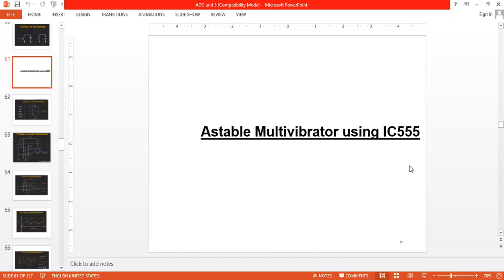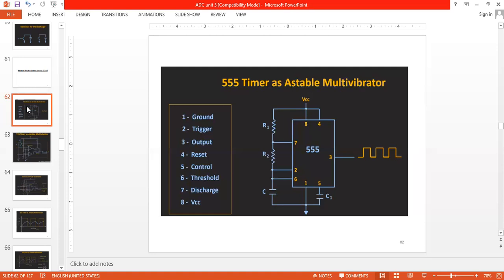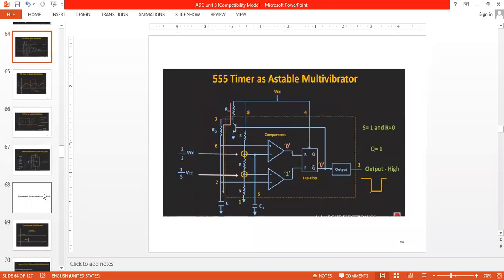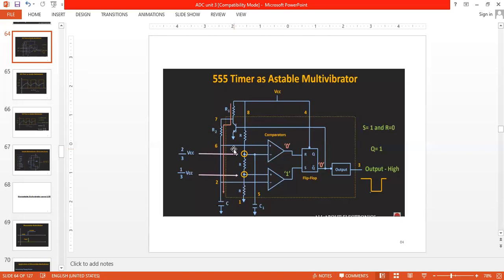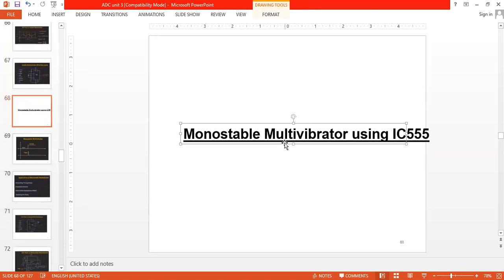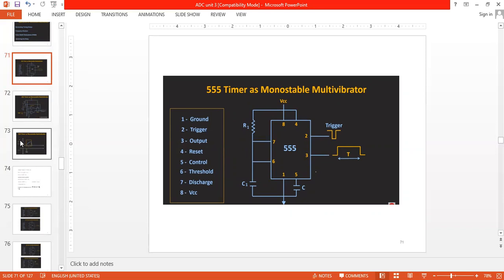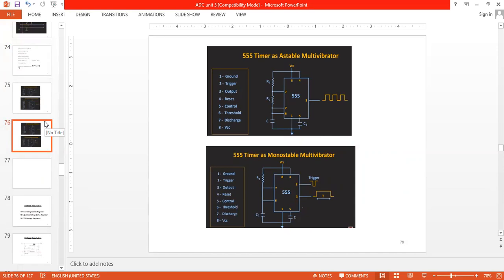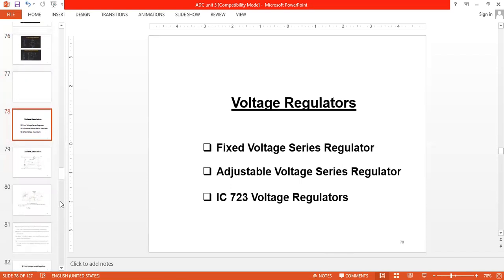MAMSE MCT ADC UNIT 3 CH06